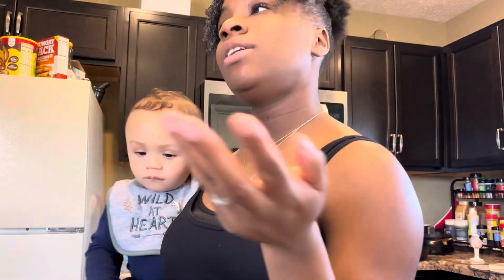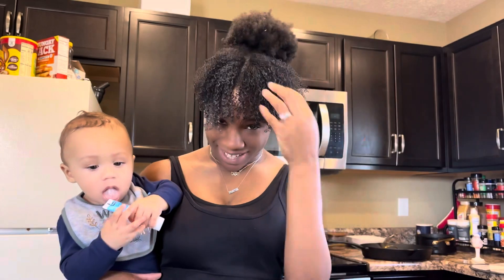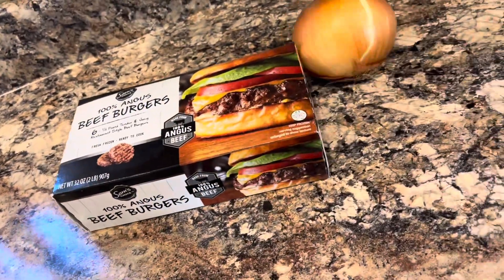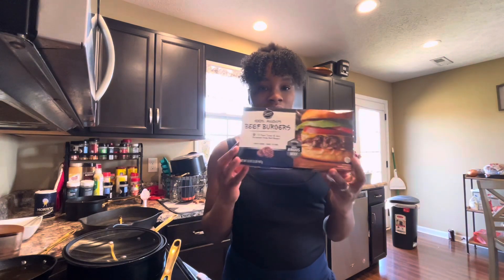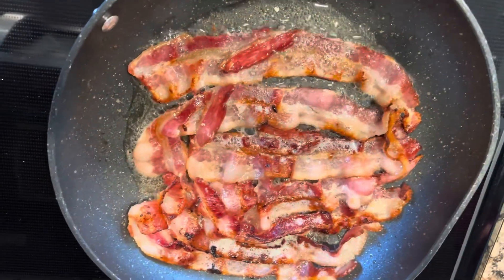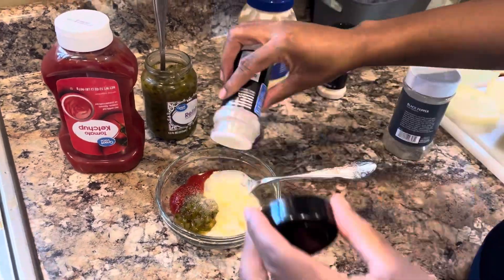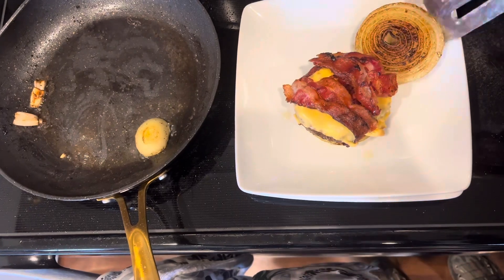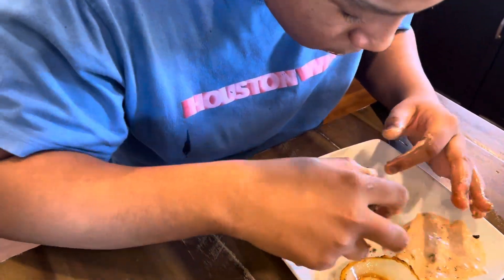I MADE THE VIRAL FLYING DUTCHMAN BURGER|| IN-N-OUT